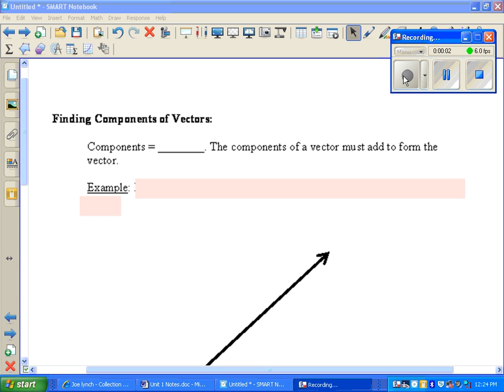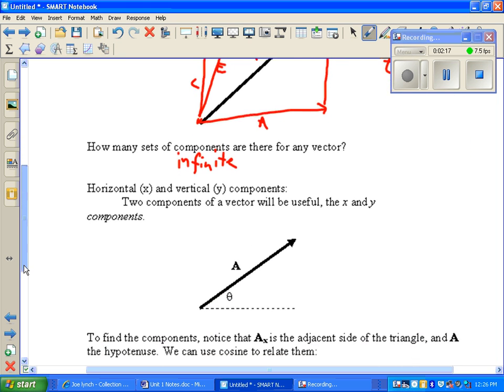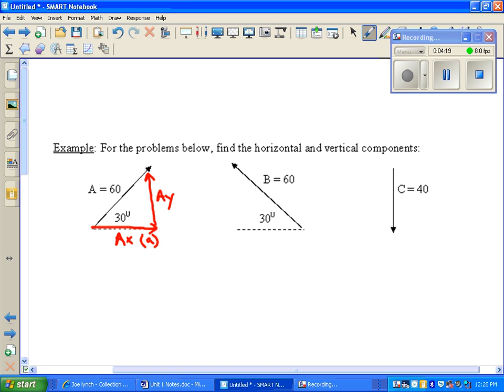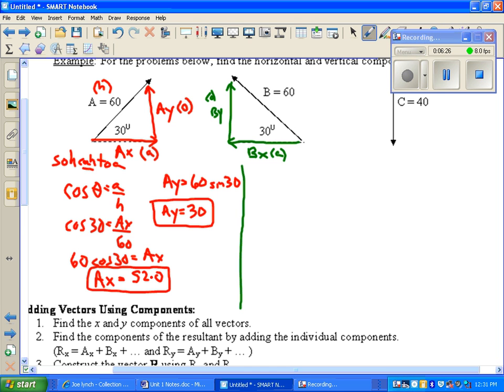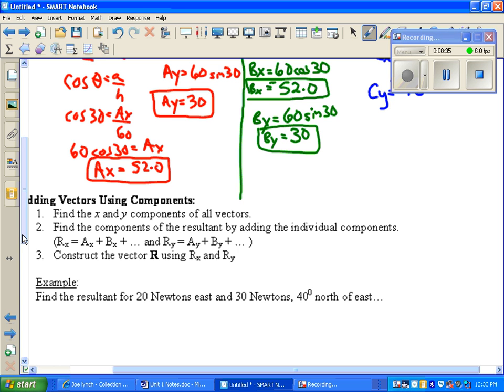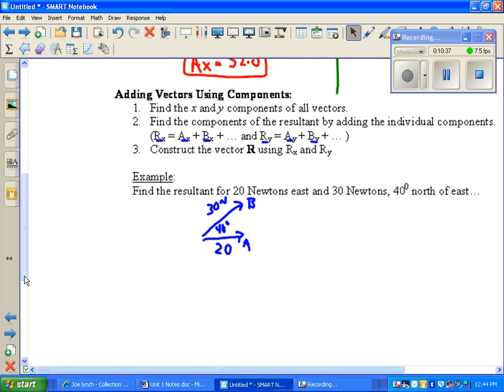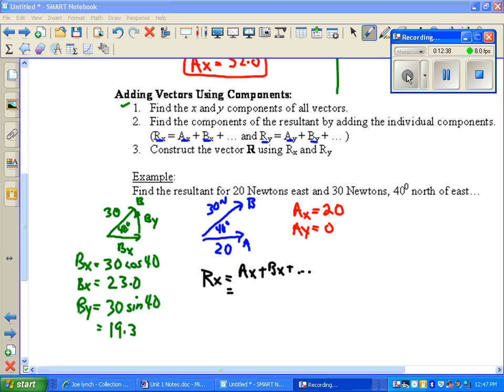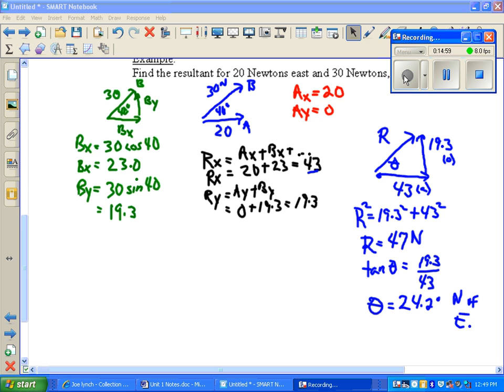Vectors Video 3 Components